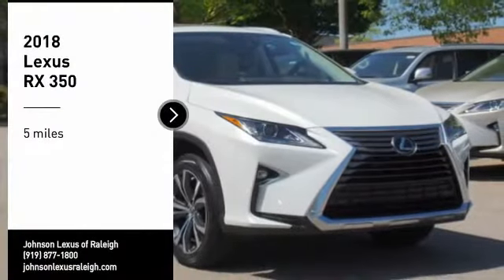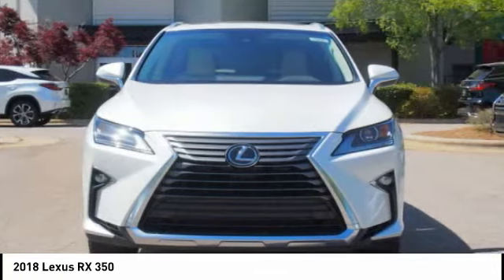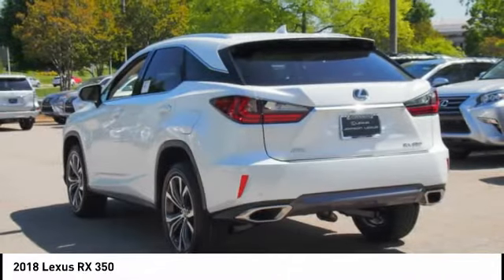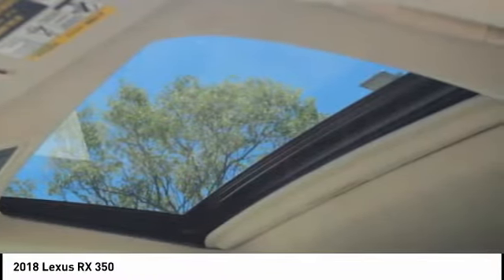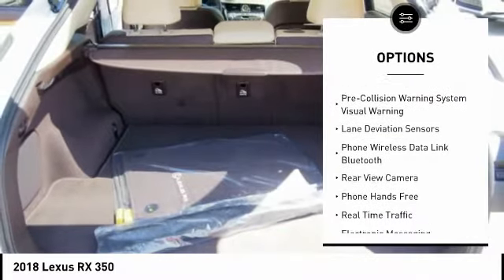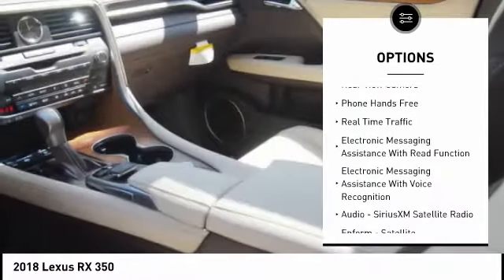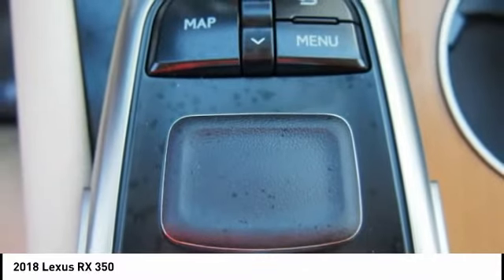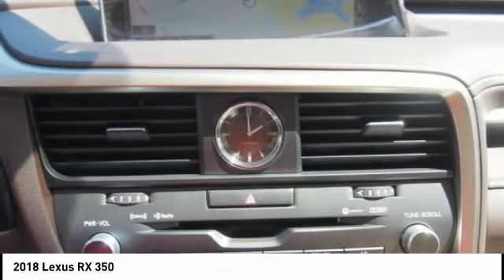2018 Lexus RX 350 for sale in Raleigh NC